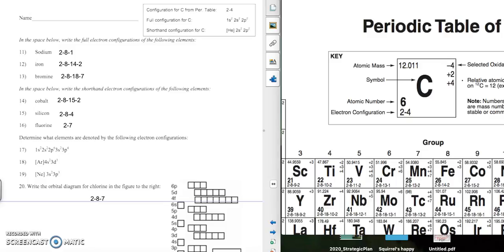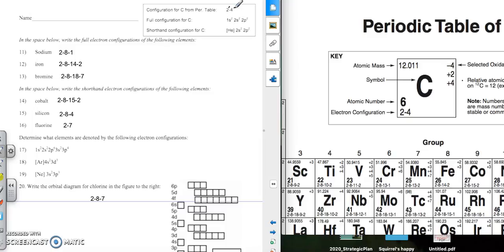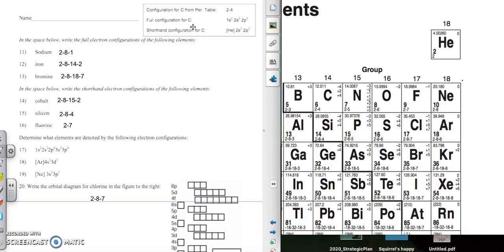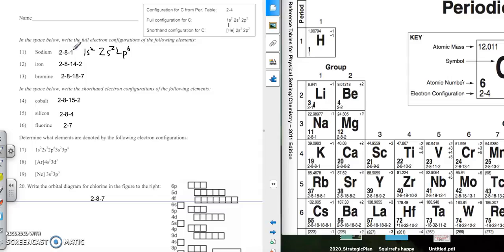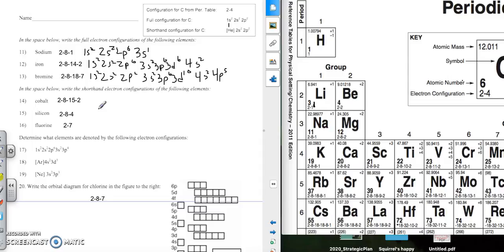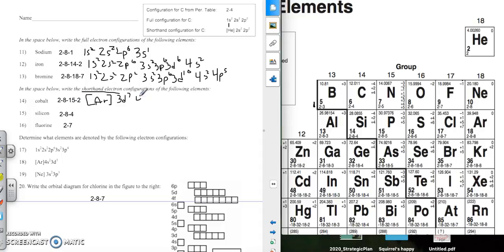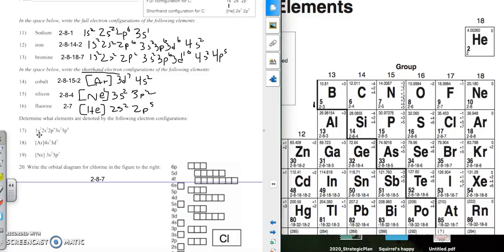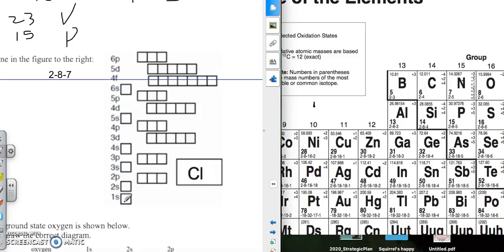explaining electron configurations